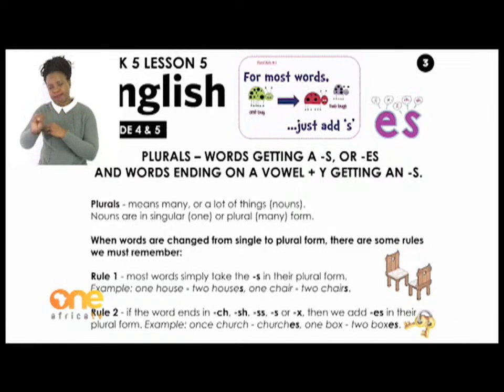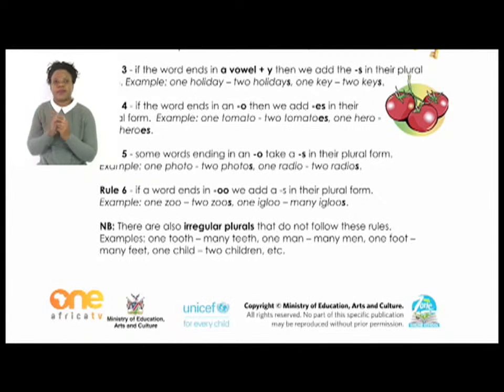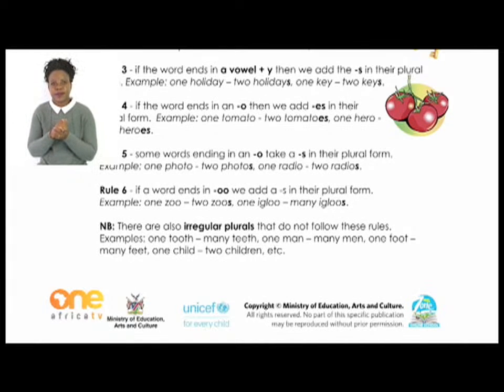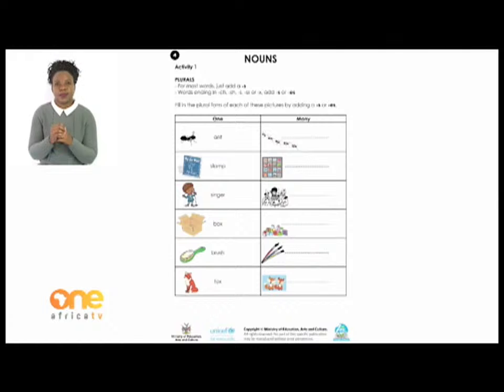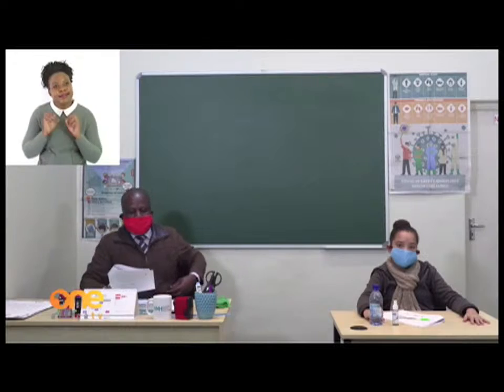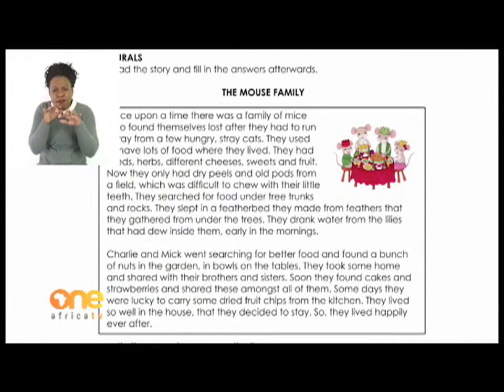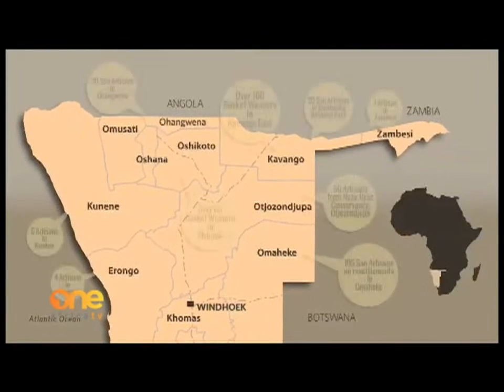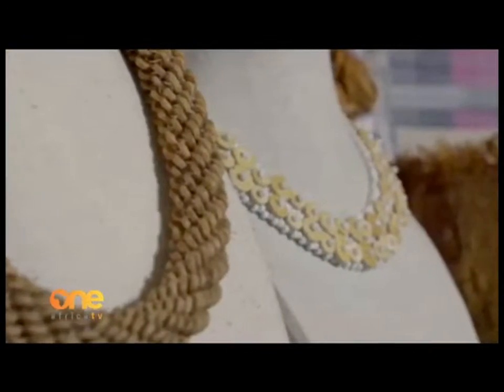LearnOnOne | Gr 4&5 | English (Nouns, Plurals) | Content by My Zone (NMH)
LearnOnOne | Gr 4&5 | English (Nouns, Plurals)